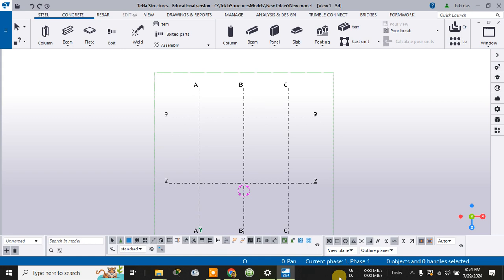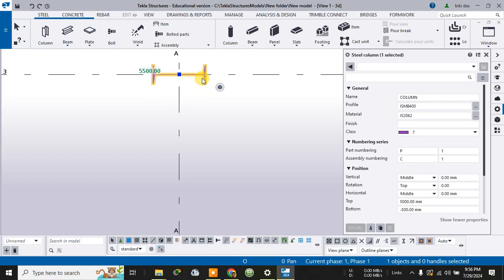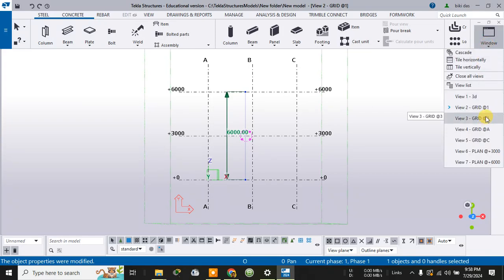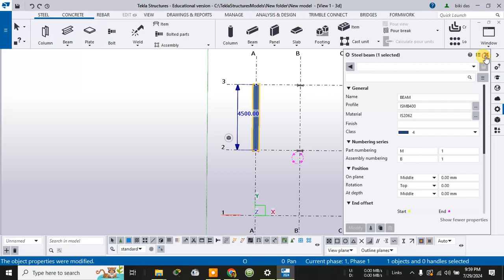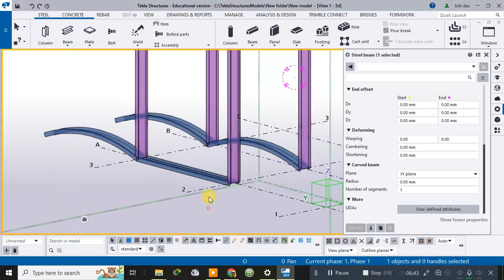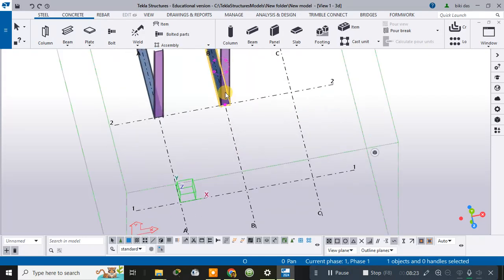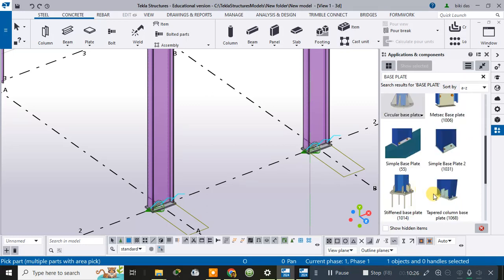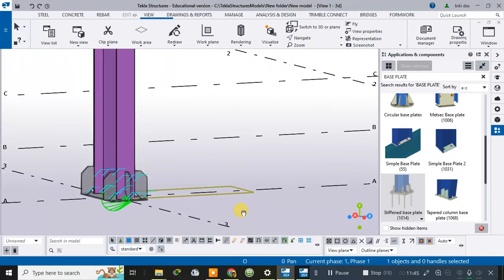TEKLA STRUCTURES 2024 | HOW TO PROVIDE BASE PLATE AND STIFFENER IN COLUMNS